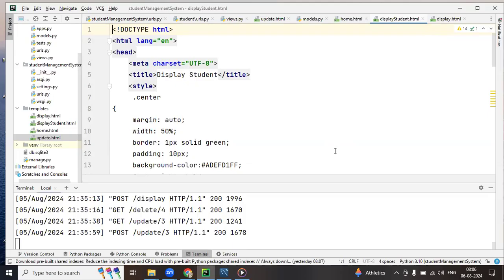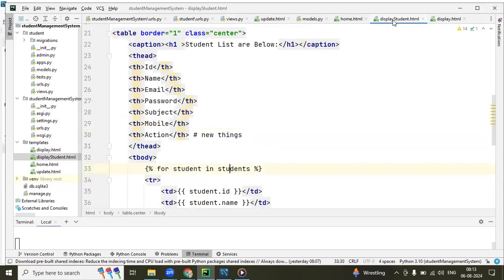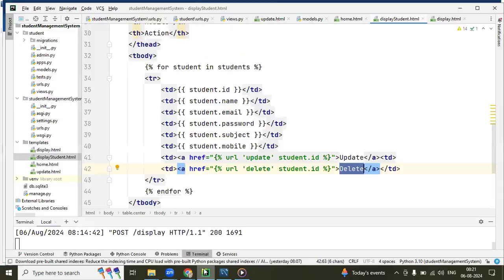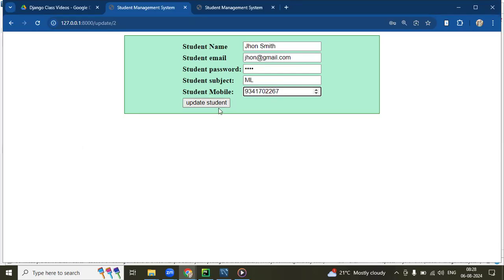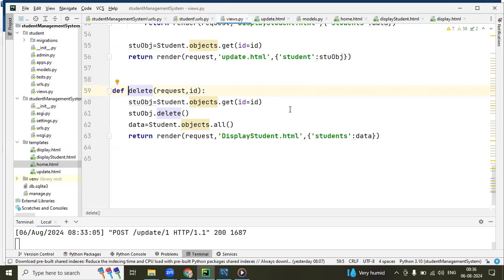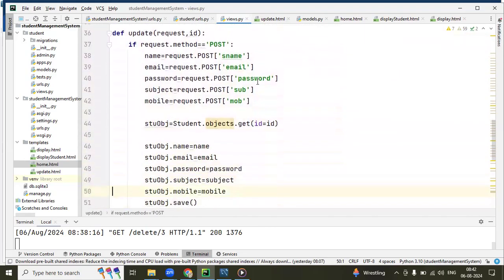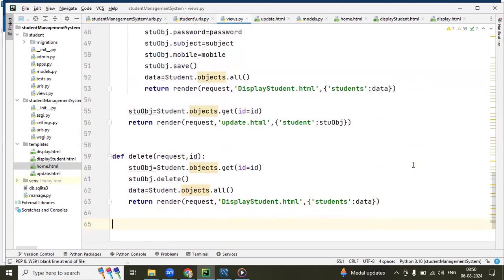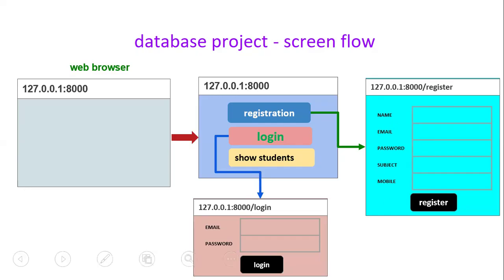Day 10: Django CRUD Operations | Student Management System with MySQL ORM 🚀 | By Ashwath M Shetty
Welcome to Day 10 of the Complete Django Masterclass! 🚀

In this hands-on capstone project session, we bring together all the core concepts of Django and MySQL to build a complete, end-to-end Student Management System from scratch.

You will learn how to implement full CRUD (Create, Read, Update, Delete) functionality using Django's Object-Relational Mapping (ORM) layer, handle form validations, manage dynamic URL routing with path parameters, and persist data seamlessly into an enterprise MySQL database backend.

📌 What You Will Learn in This Video:

MySQL Database Integration: Configuring settings.py and establishing reliable database connectivity.

Model Schema & Migrations: Defining data fields and running makemigrations and migrate.

CREATE Record: Building registration forms, processing POST requests, and persisting records via Student.objects.create().

READ Record: Querying data using .all() and .filter(), passing QuerySets via context dictionaries to dynamic templates.

UPDATE Record: Fetching existing student data using primary keys (pk/id), pre-filling edit forms, and saving modifications.

DELETE Record: Safely removing database entries using dynamic URLs and .delete().

UI & UX: Implementing CSRF protection, clean table layouts, and action buttons.

⏱️ Timestamp Chapters (Video Length: ~54:37):

00:00 - Introduction & Project Demo (Student Management System)

03:15 - Architecture Overview & MySQL Database Setup Review

07:40 - Defining the Student Model & Running Migrations

13:20 - Setting Up Templates, Static Files & Base Layout

18:50 - CREATE: Student Registration Form & Handling POST Requests

26:30 - READ: Fetching QuerySets & Displaying Records in HTML Table

34:10 - UPDATE: URL Routing with ID/PK & Pre-filling Edit Form

43:00 - Updating Records in MySQL via Django ORM

48:15 - DELETE: Implementing Safe Delete Flow & Confirmation

52:40 - Final Project Testing, Best Practices & What's Next (Day 11)

💻 Prerequisites & Resources:

Python 3.10+ & Django 5.x Installed

MySQL Server & MySQL Workbench Configured

Code Repository: [Add your GitHub repository link here]

Tags (Comma-Separated for YouTube Studio Tags Box):